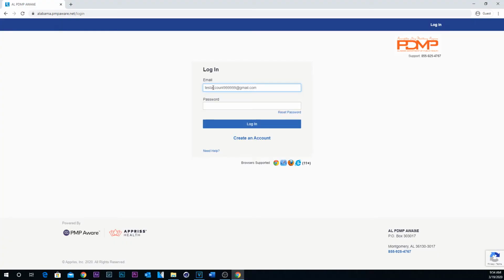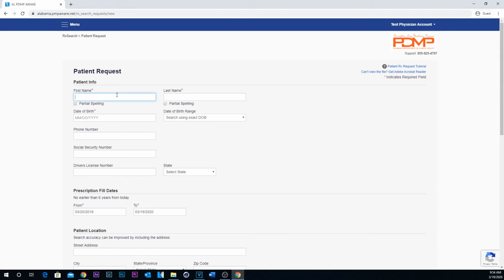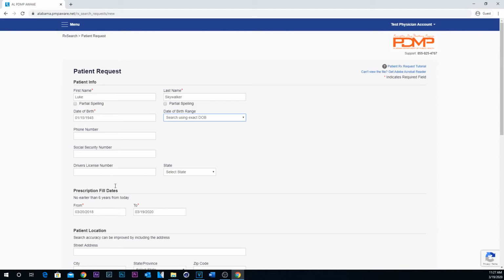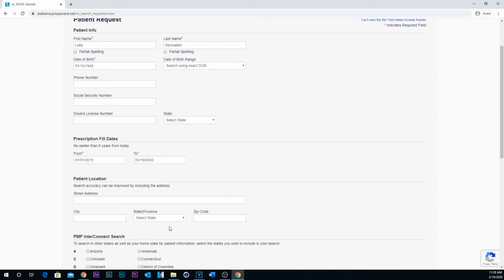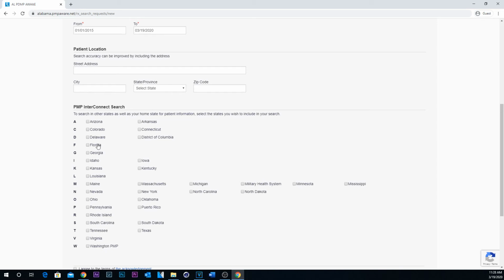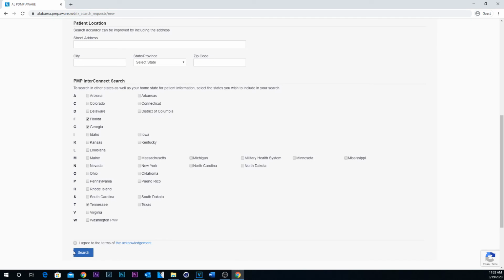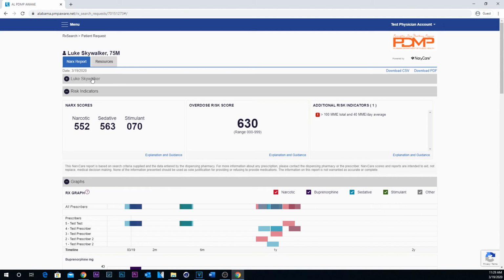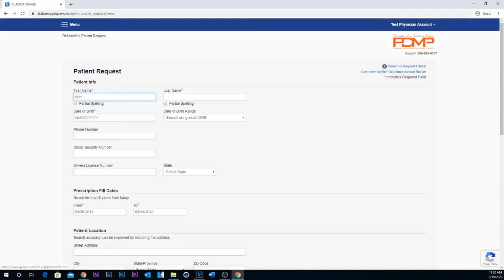PDMP: Obtain a Patient Prescription History Report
This video explains how to obtain a Patient Prescription History Report in PDMP.